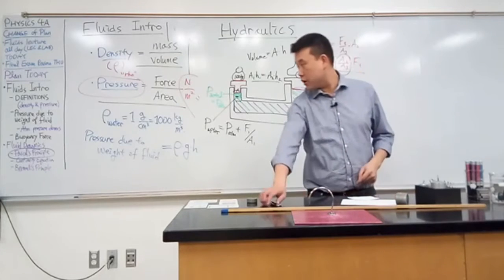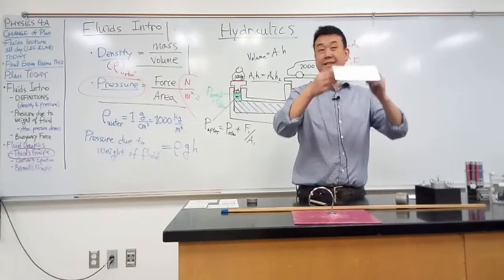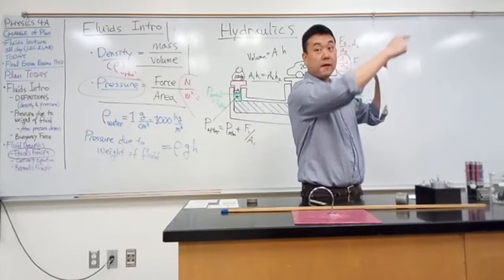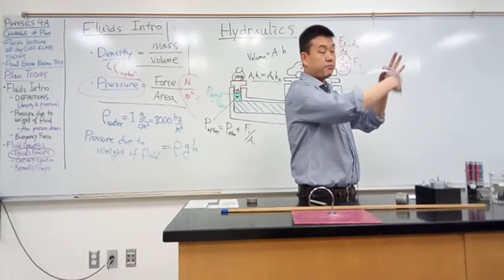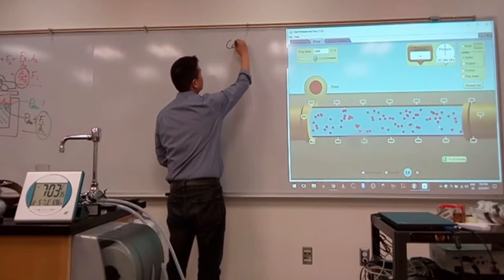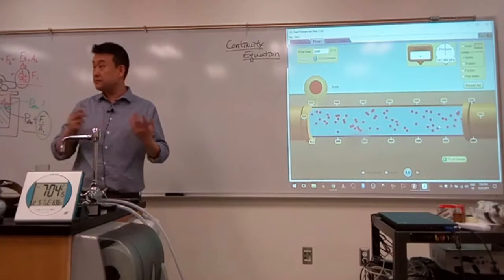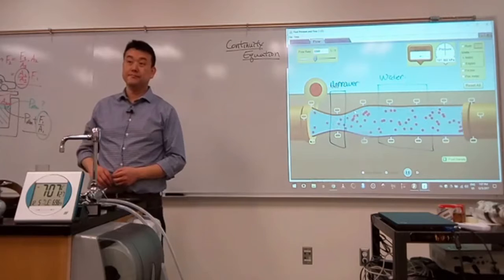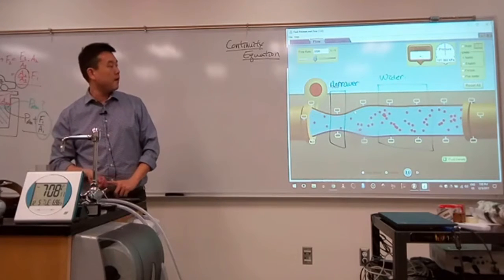Physics 4A - Fluid in Motion - Continuity Principle